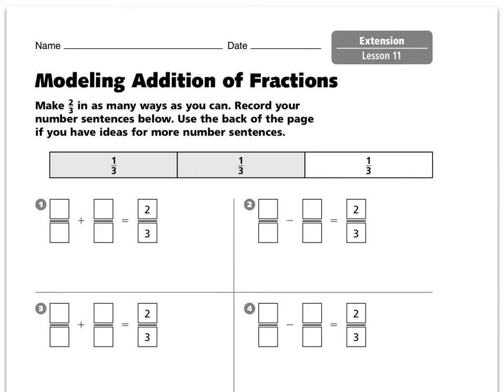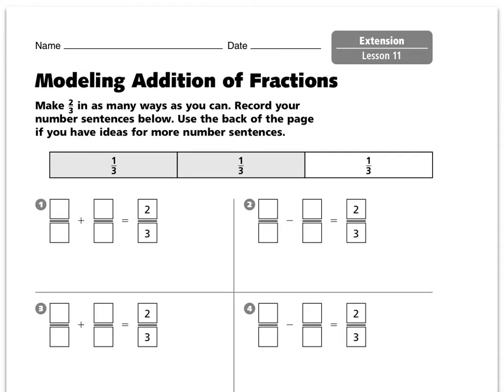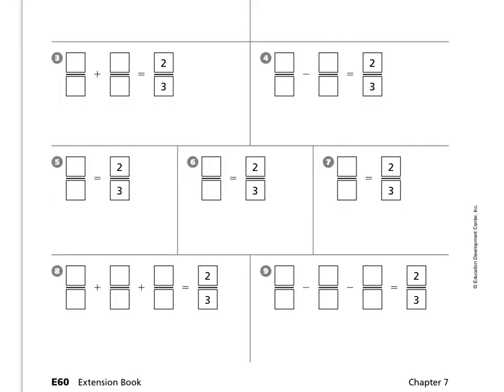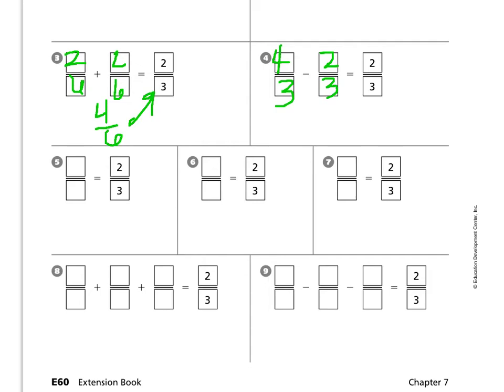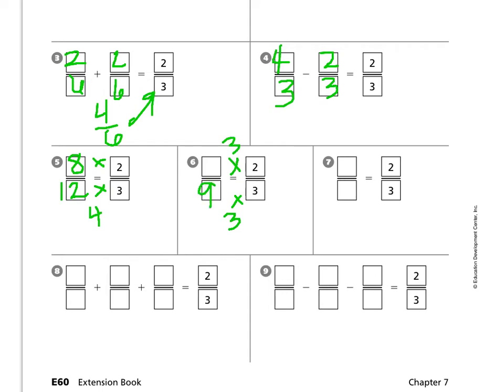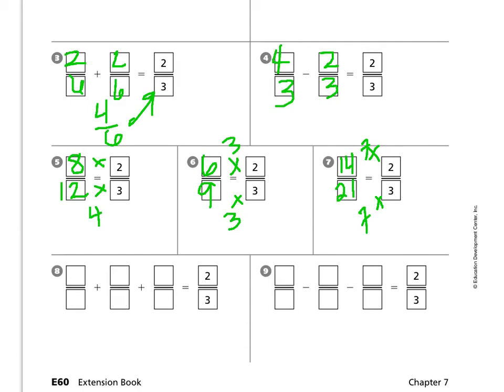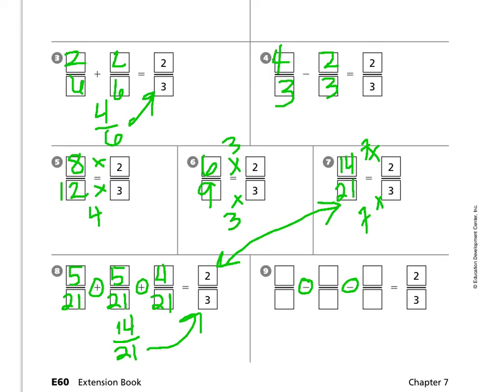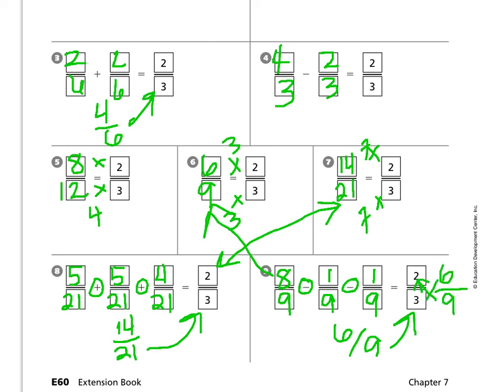C7L11 Extension Think Math